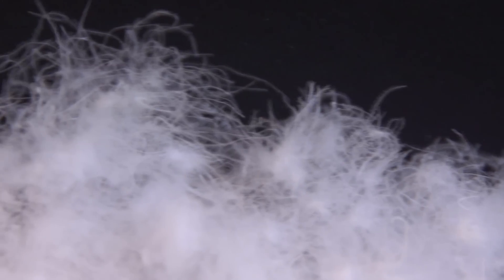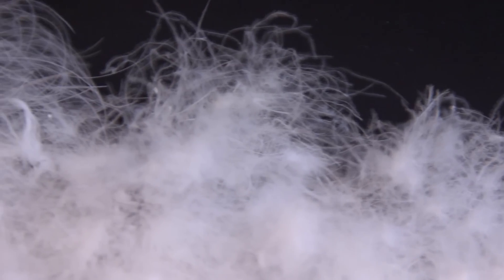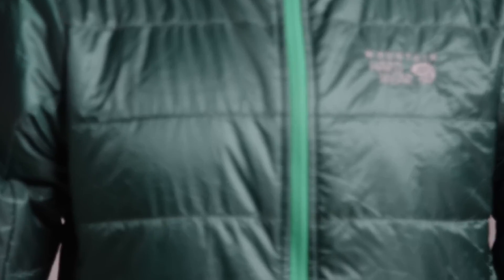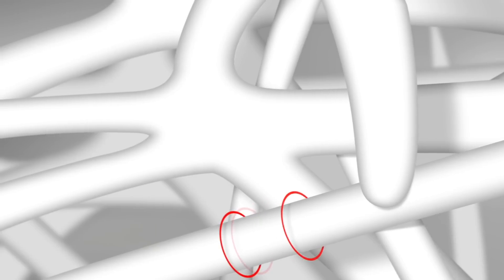Mountain Hardwear Thermal.Q Elite Technology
Thermal.Q Elite is designed to mimic the structure of goose down--rigid stems that form a matrix of gaps and softer fibers to fill those gaps. It uses stiffer fibers to create a unique 3D grid structure and finer fibers to fill in the gaps the structure creates. The result is a warmer synthetic with better compression rebound.